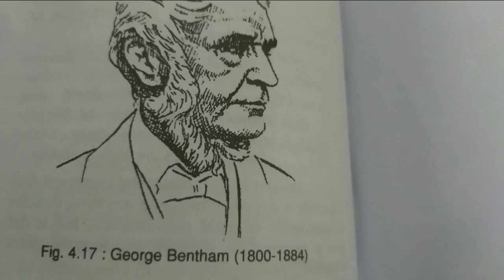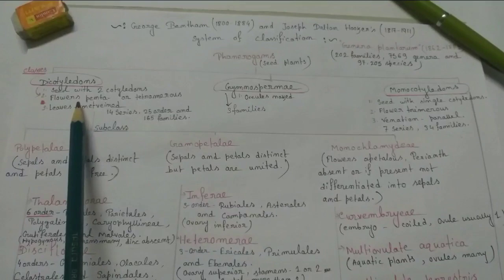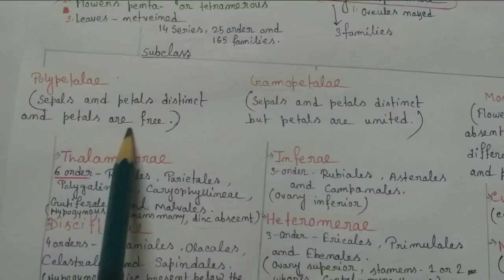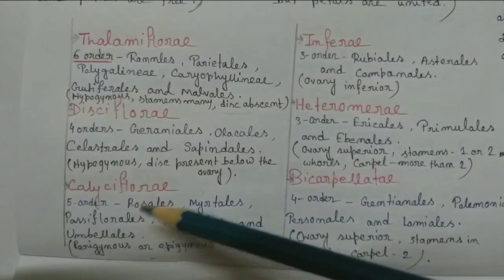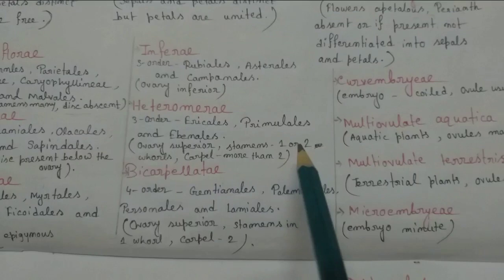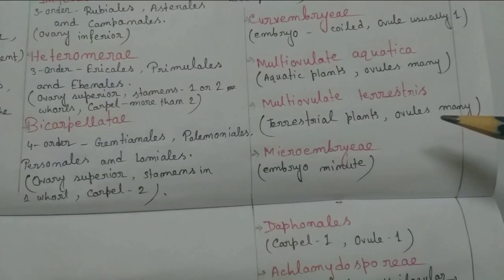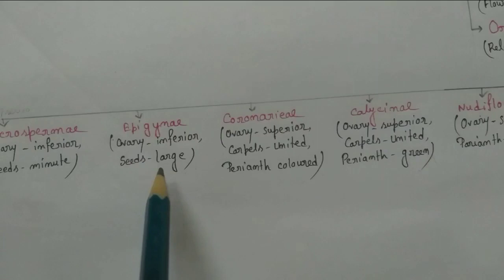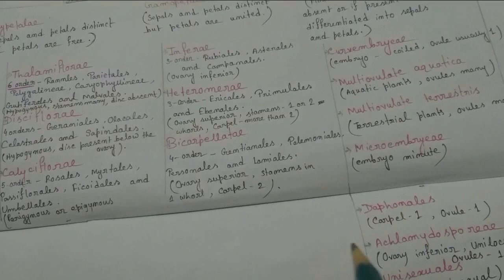Plant Classification Proposed by G. Bentham & J. D. Hooker by Biology synthesis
The most accepted Natural system of Classification proposed by George Bentham(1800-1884) and Joseph Dalton Hooker's (18)